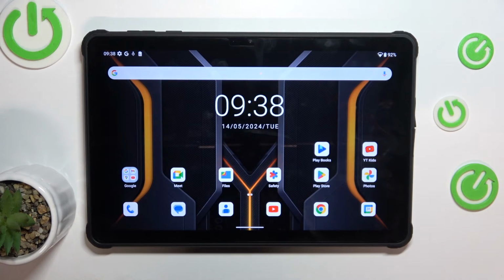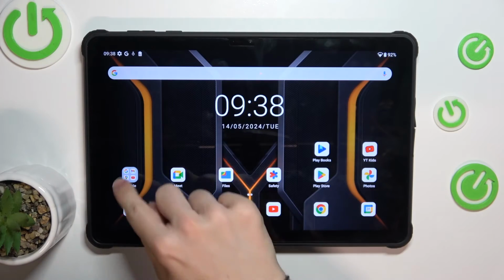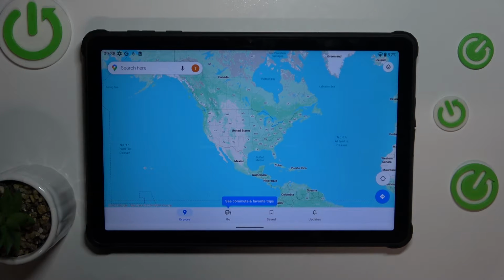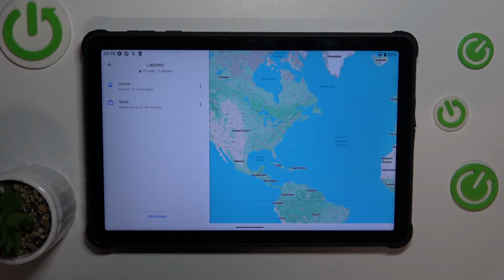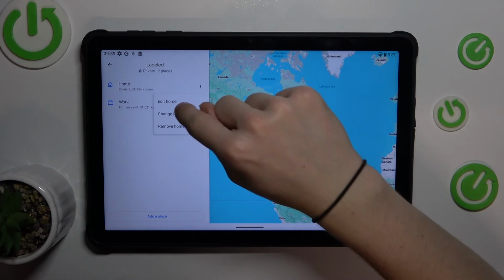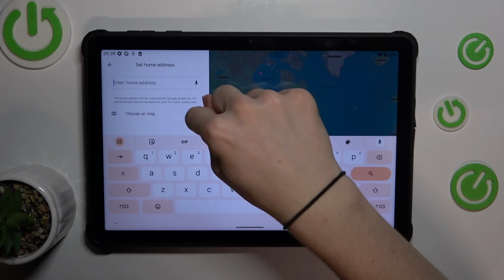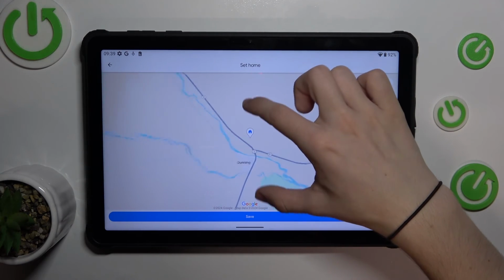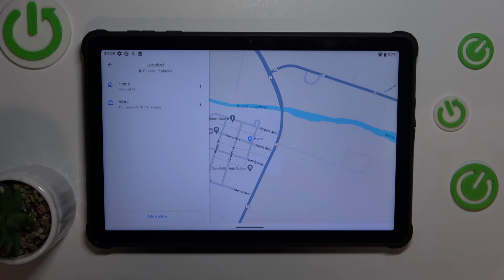How To Add Home & Work Location On Oukitel RT8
Want to set up quick access to your home and work locations on your Oukitel RT8? In this tutorial, we'll guide you through the steps to add your home and work addresses in Google Maps for easier navigation.

How do you open Google Maps on the Oukitel RT8?
What are the steps to add your home location in Google Maps?
How can you set your work location for quick access?
Why is it useful to have your home and work locations saved in Google Maps?